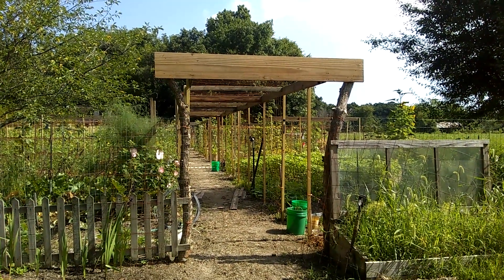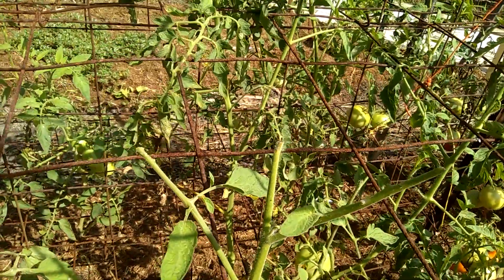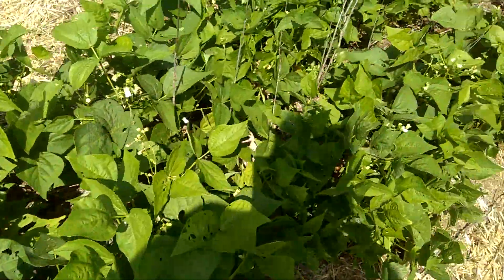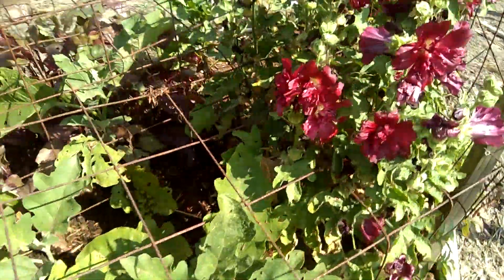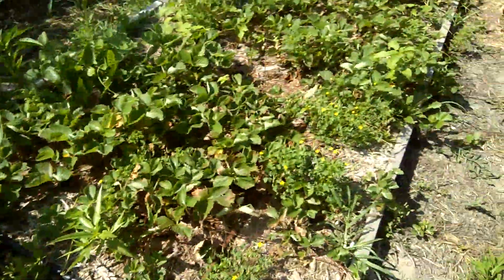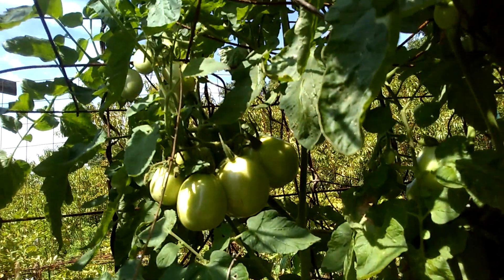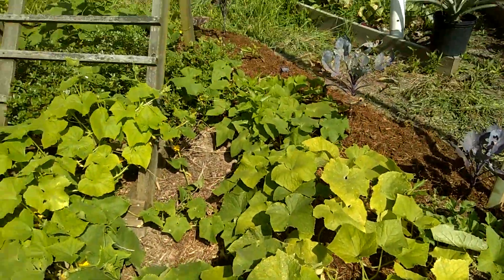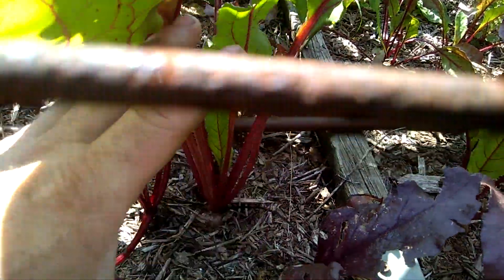2019 July 14th A walk through my garden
Sweet corn is tasseling, Bush beans are blooming, Bell Peppers and Eggplants are growing well now.  One of the Pineapples are blooming and Zucchini is producing.  Walking Egyptian onions are needing replanting.  Worlds Smallest Cherry tomato is ripening.  Still Weeding.